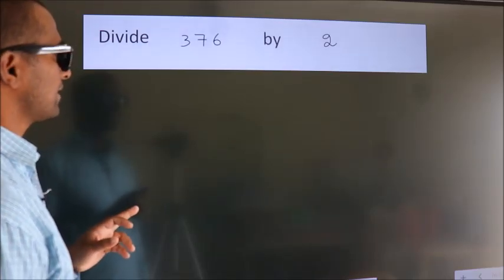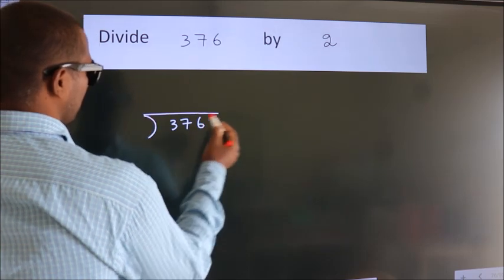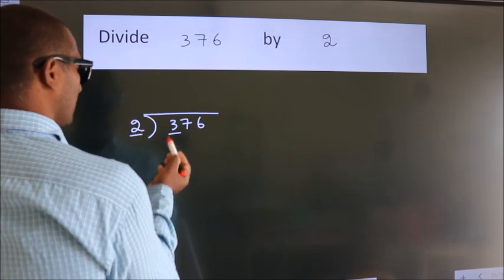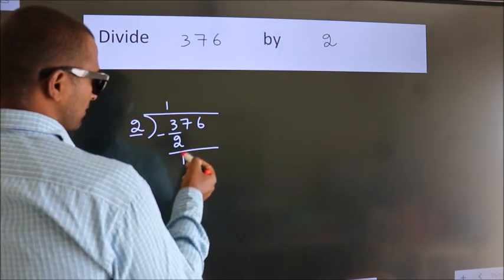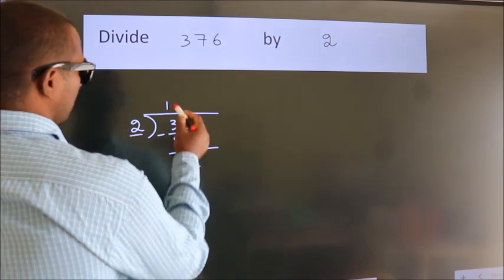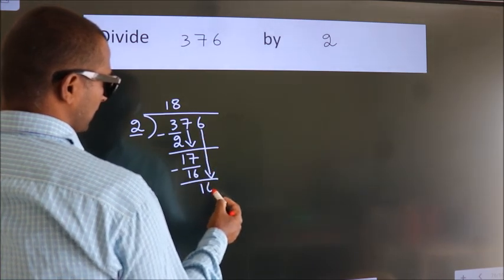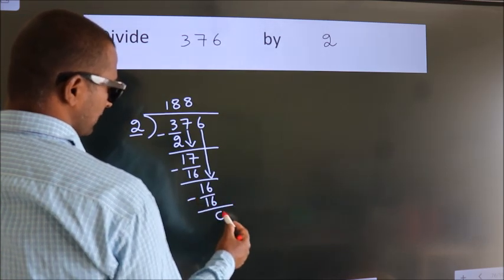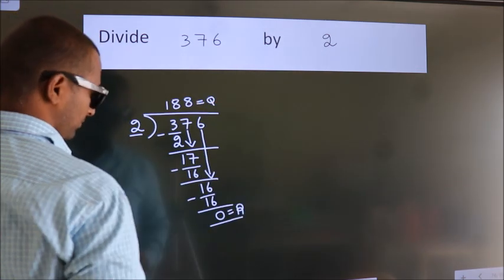Divide 376 by 2